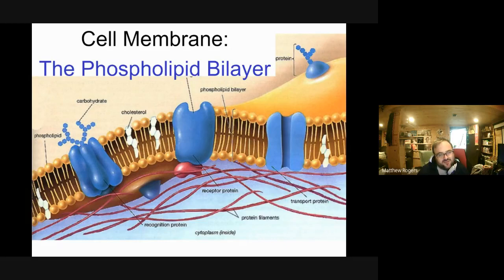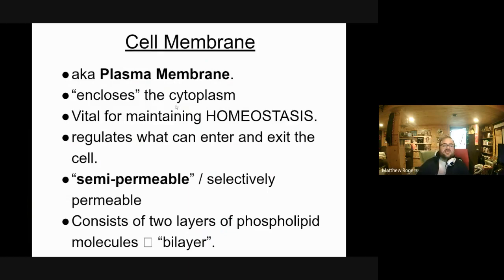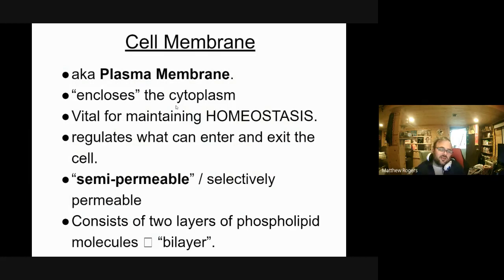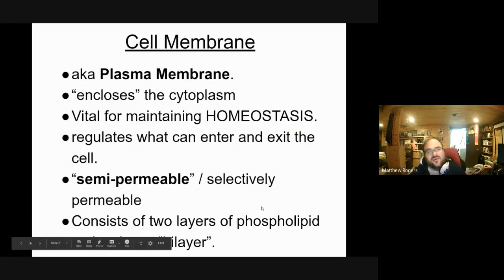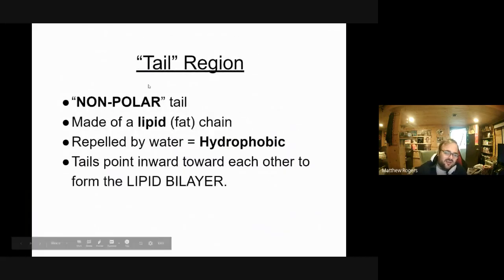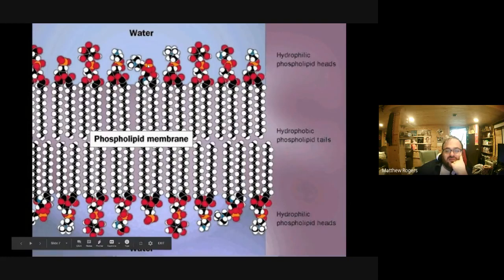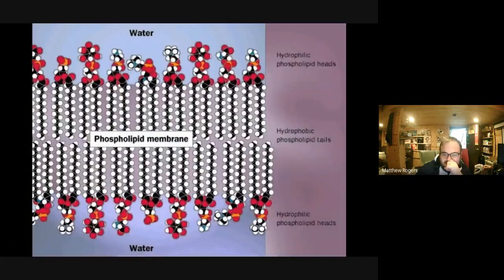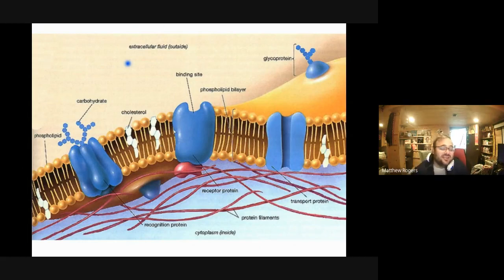Cell Membrane Notes